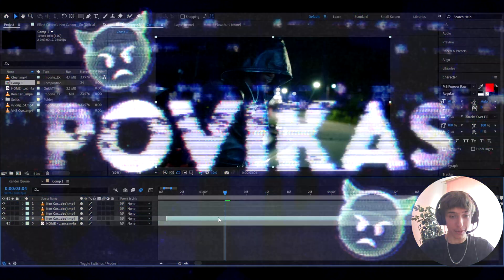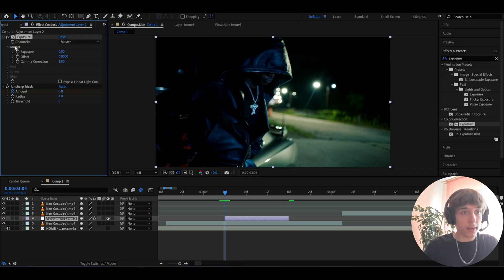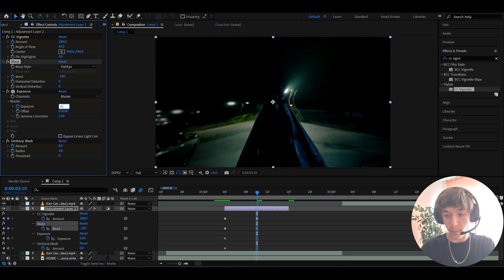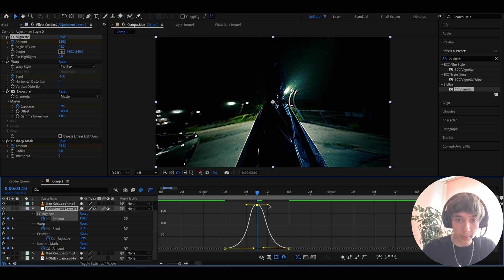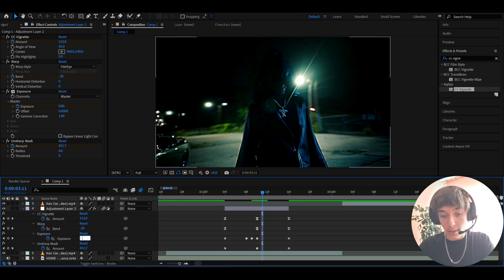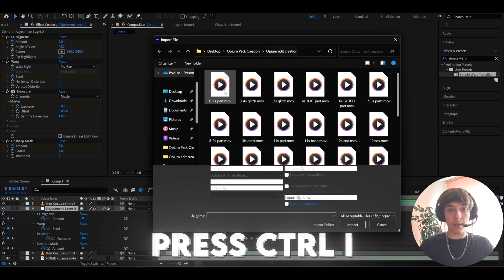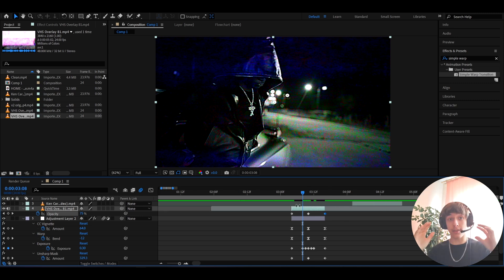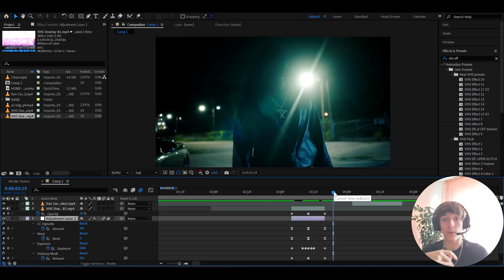Warp Zoom Transition - After Effects Tutorial (NO PLUGINS)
ULTIMATE DAMAGE BUNDLE /collections/editing-packs/products/ultimate-damage-bundle-1

In todays video Povikas is showing you guys how to make the Warp Zoom Transition in Adobe After Effects. Hope you guys enjoyed the video! Love Y'all 💙